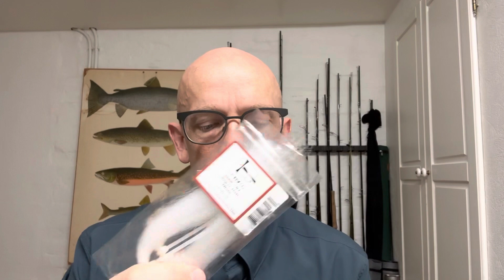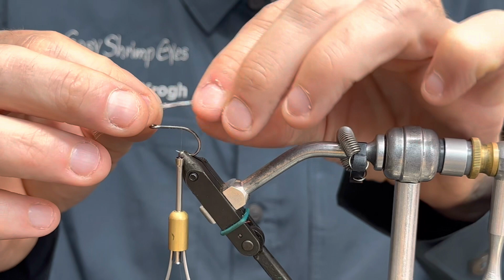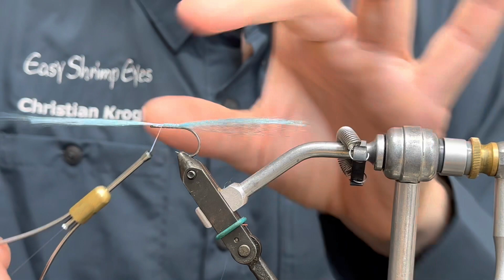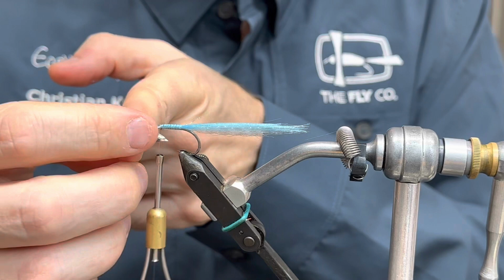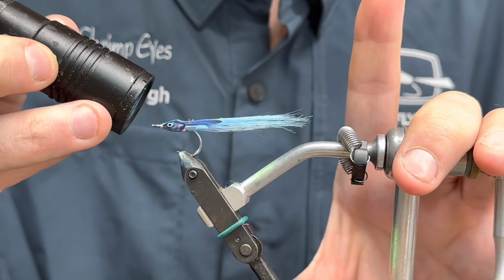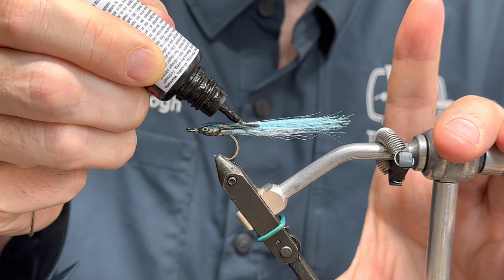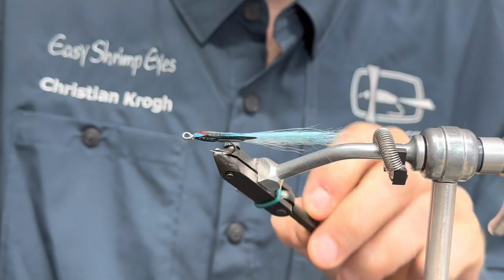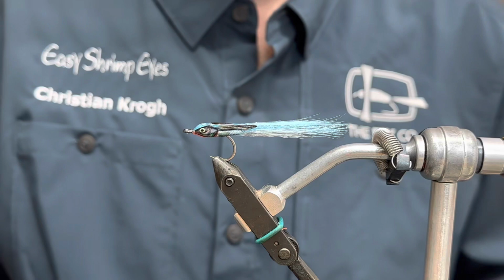Sea blue baitfish - Ultra life like and durable baitfish pattern 😎🔥👊🏻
Hi 👋🏻
And welcome to another flytying tutorial. This time it’s the sea blue baitfish. A super easy and very durable little fly to mimic a baitfish.
Find more stuff on my Instagram: christiankrog36

Tight lines, Christian Krogh

Materials:
SA280 Ahrex minnow hook size
Prosportfisher candy foil size xs silver holographic
White super hair
Sea blue fish scale
Veevus nylon thread
Raidzap uv resin